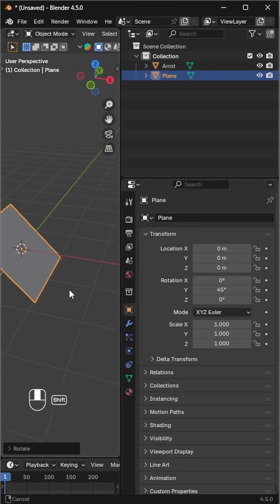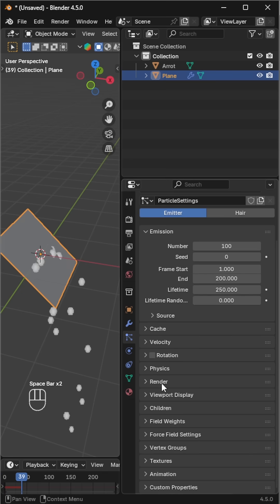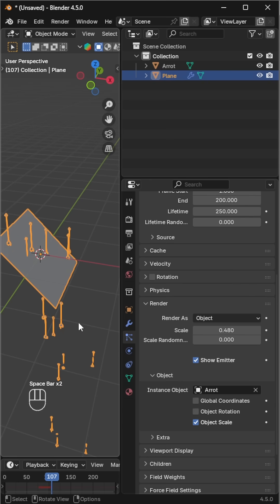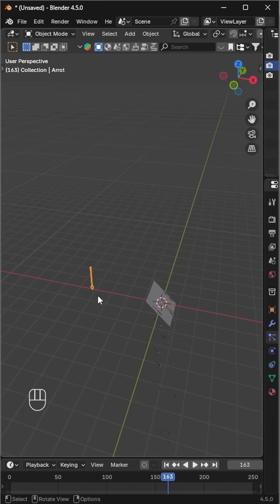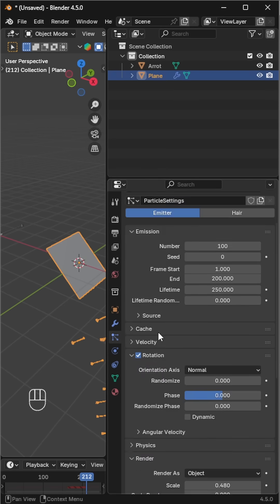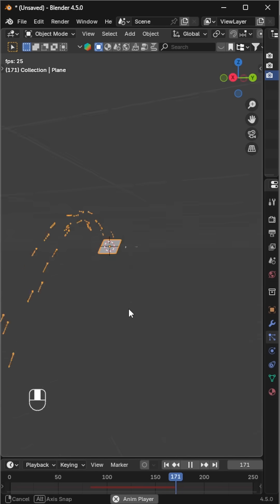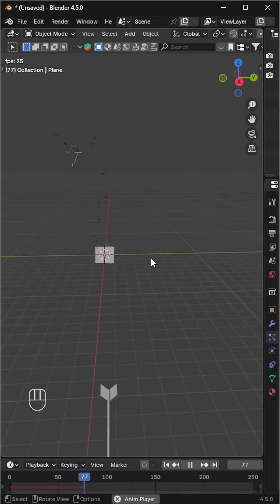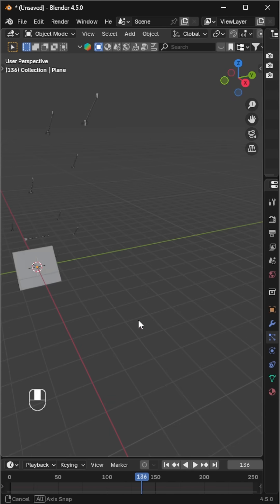Flying Arrow Animation in Blender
Learn how to create a flying arrow animation in Blender using the Particle System! 🎯
Quick, easy, and perfect for beginners.